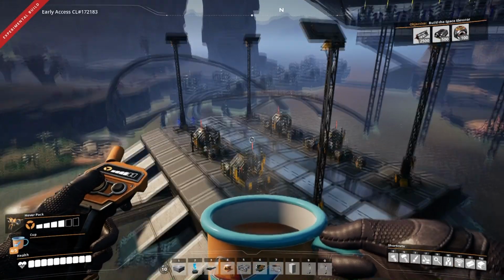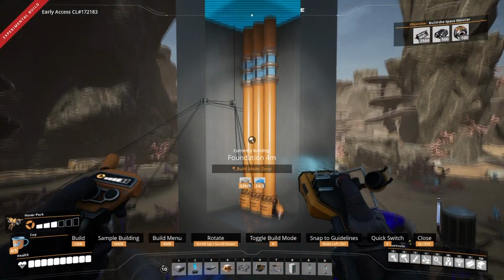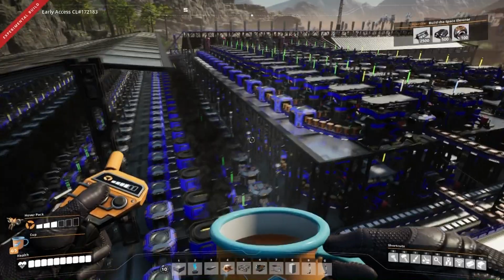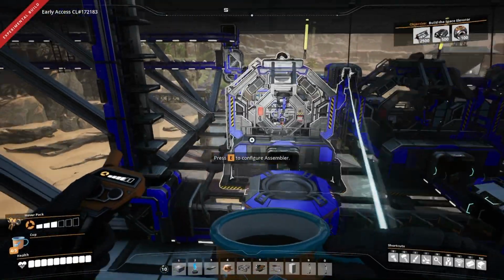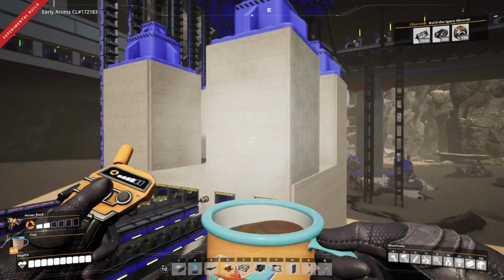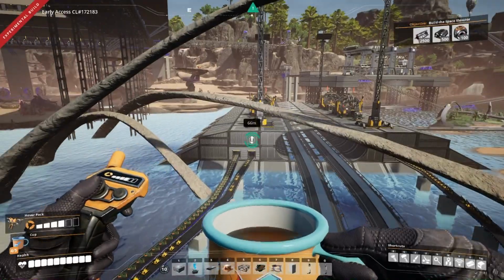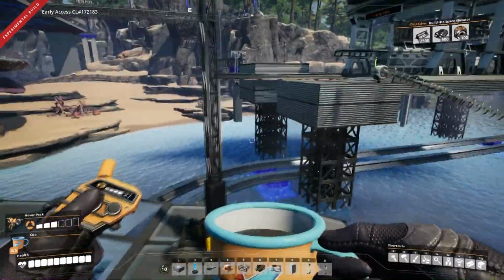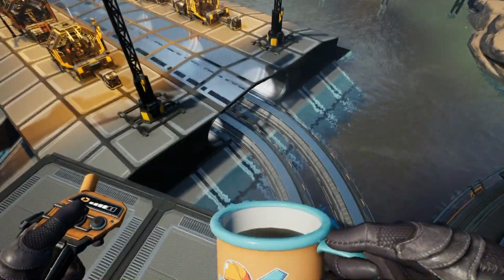SATISFACTORY - U5 VANILLA PLAYTHROUGH EP#3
Looks like I got carried away...